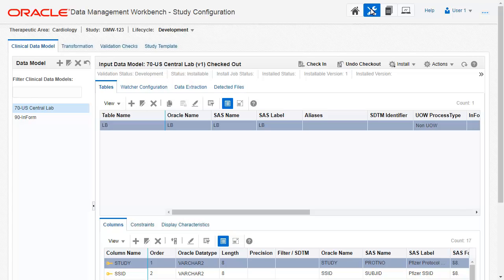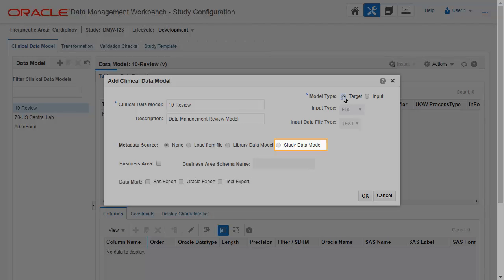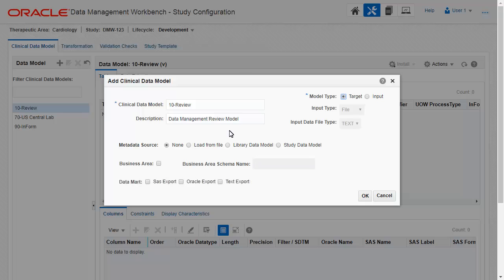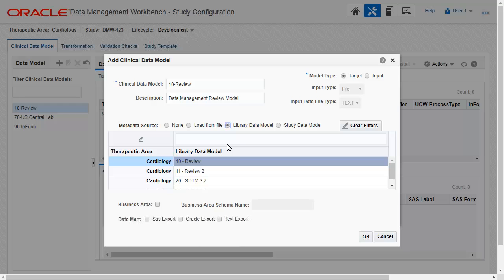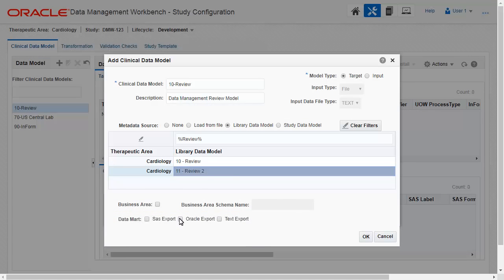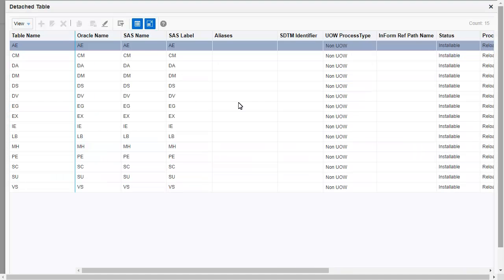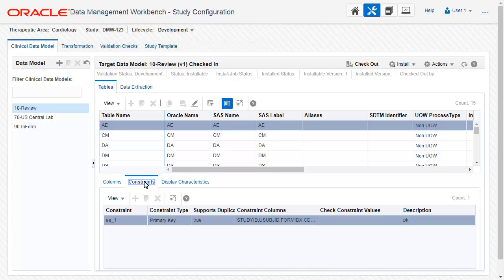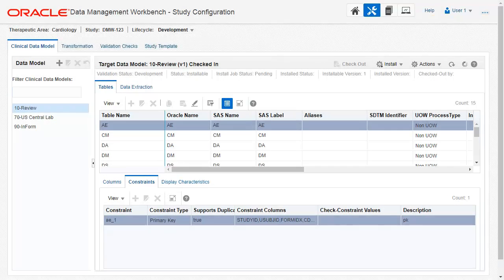Create a Target Data Model